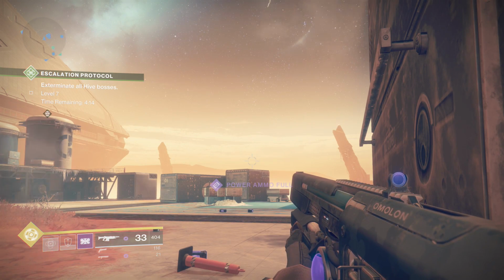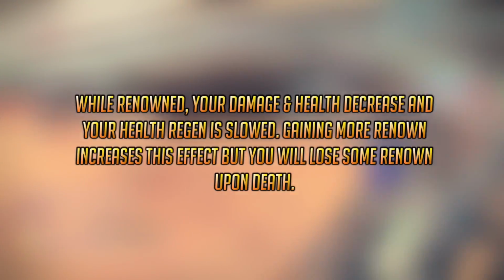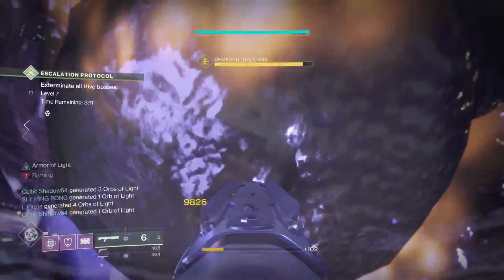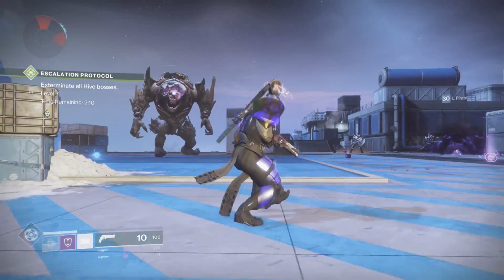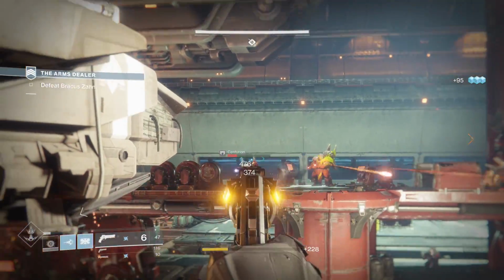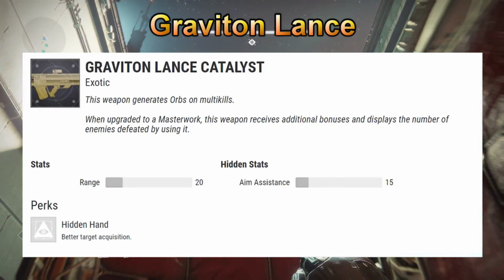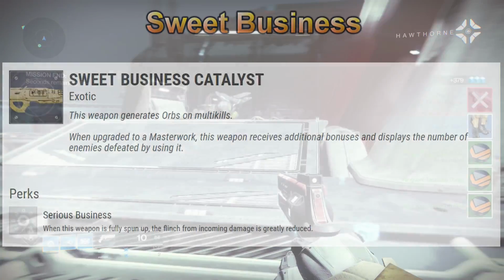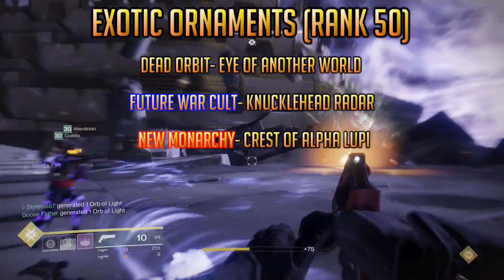Destiny 2 Faction Rally | HUGE Changes- One Pledge Per Account, Exotic Catalysts, Emotes & More!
In this video, I go over some of the big changes coming to the season 3 Faction Rally. These changes are significant and will put a spin on how you normally choose your faction in Destiny 2 Warmind. This guide will help you understand renown, faction rally exotic catalysts, exotic ornaments, faction emotes, weapons, armor & more!

If you're new to the channel, welcome! Hope you enjoyed it and feel free to check me out on Twitter or Facebook!